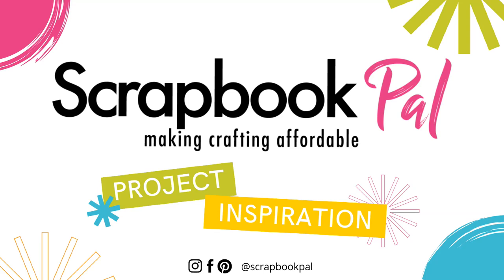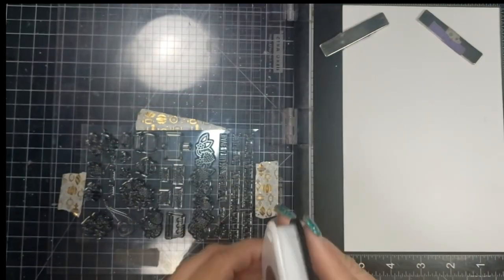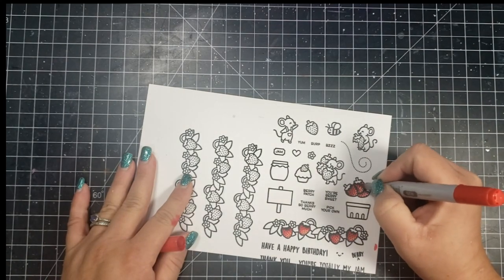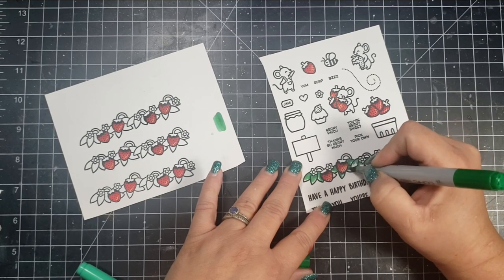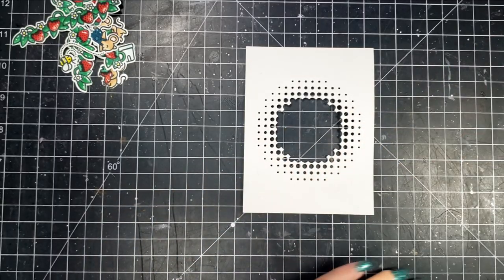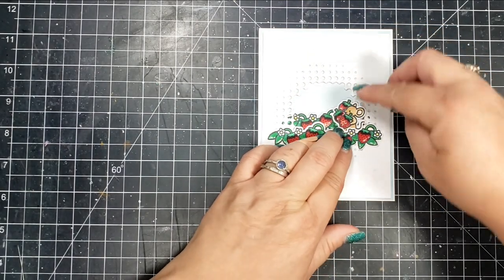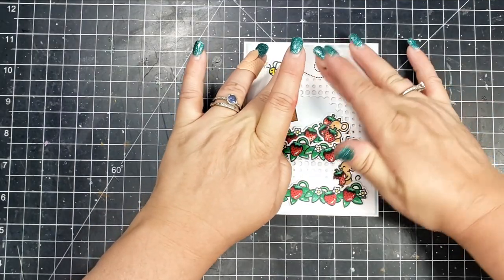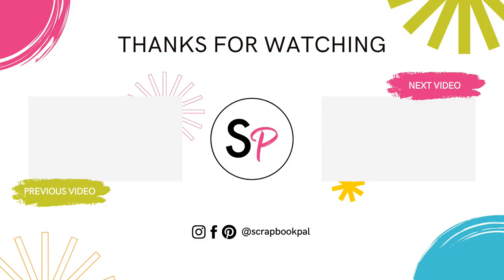Lawn Fawn | Berry Special Card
Hi! Jen here with the cute Berry Special stamp and die set from Lawn Fawn.  These cute little mice are busy making strawberry jam and cupcakes!  One of my favorite recipes is Strawberry Pudding desert.  Yum!  What is one of your favorite strawberry dishes?

Products Used:
Lawn Fawn, Berry Special stamp set